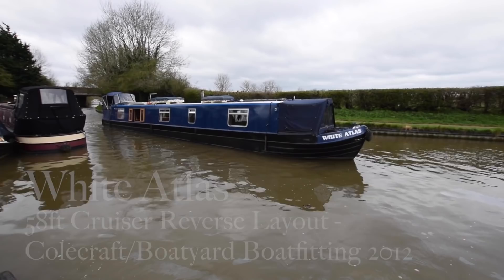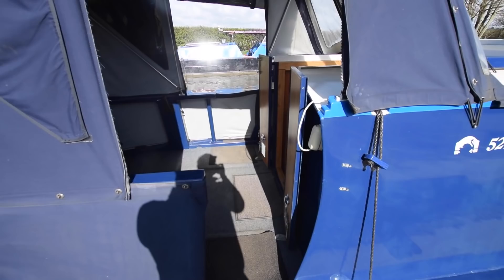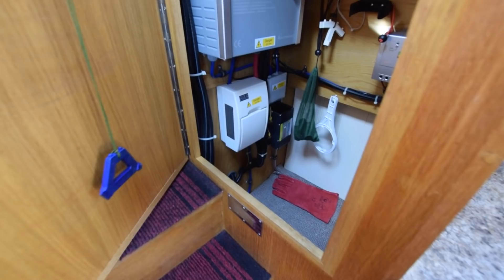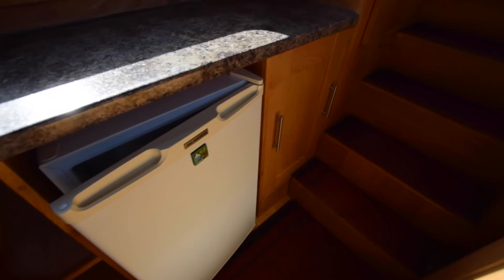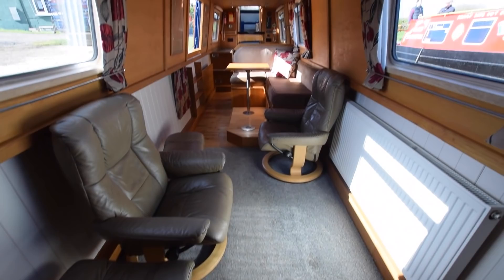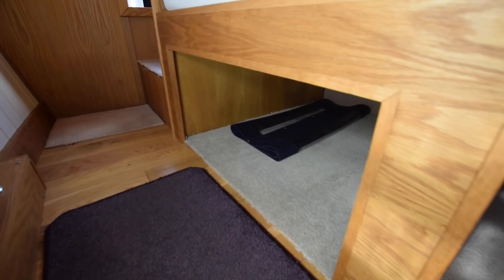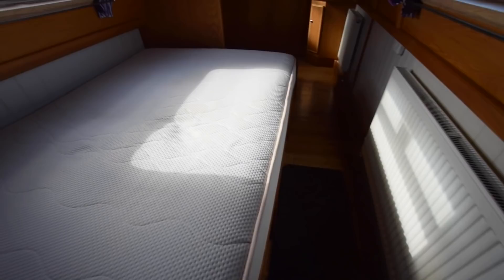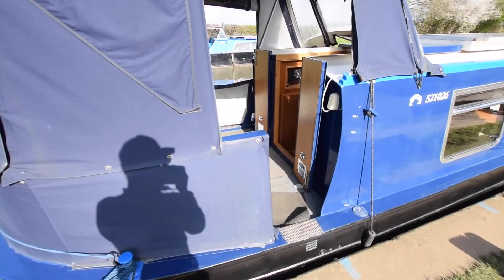SOLD - White Atlas, 58" Cruiser Reverse Layout 2012 Colecraft/Boatyard Boatfitting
FOR FULL COLOUR DOWNLOADABLE BROCHURE, EXTENSIVE PHOTOS AND CLEAR LAYOUT PLAN, GO